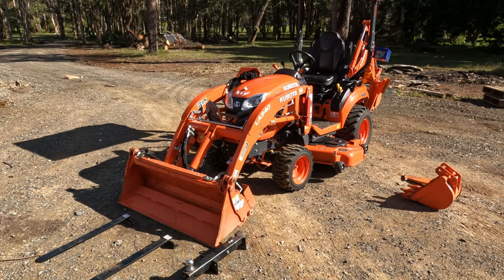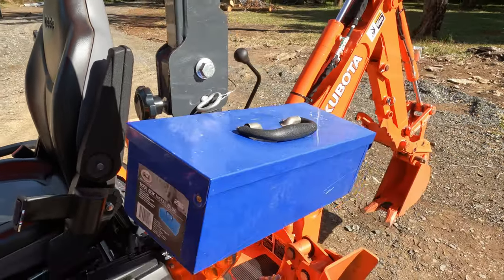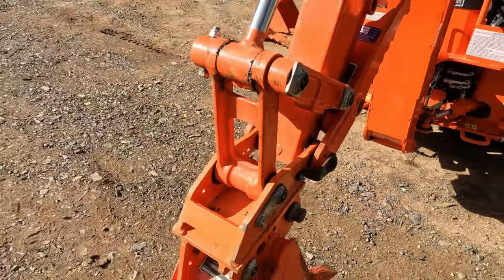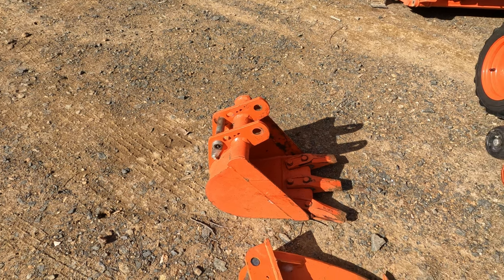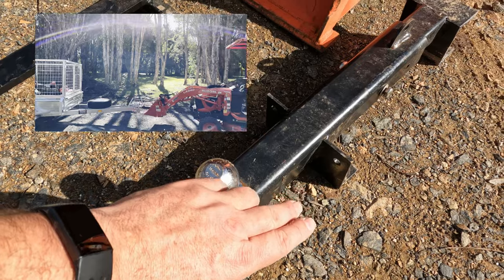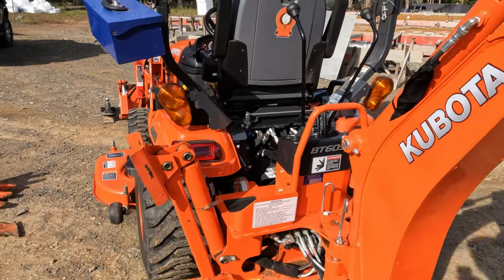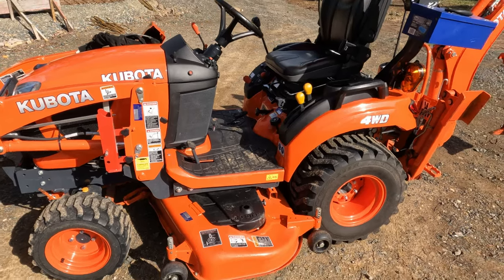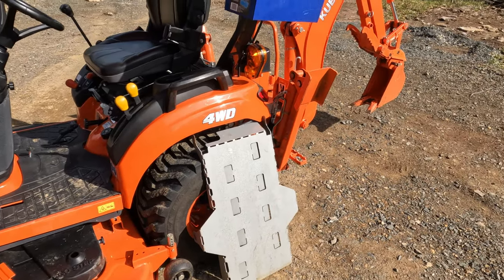Kubota BX 23S + Mods | 1 Year Review | Would I buy it again?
I run over my thoughts on our Kubota BX23S including the mods I've done and what they cost (please don't tell the wife). Is this the right tractor for you?
Strap yourselves in, this video is BIG. Use the chapters if it makes it easier.
00:00 Intro
00:11 Intro cont
01:21 ROPs Toolbox
02:15 Worklights
03:44 Quick Connect
04:24 Kubota thumb
04:52 Ripper
07:01 4in1 Implements
08:16 Quick Forks
09:22 4in1 Bucket Issues
10:08 Rear Tow Ball
10:59 Mower Deck and Canopy
13:08 BX Expanded
14:43 Wrap Up

In Australia, we have limited aftermarket options for this tractor compared to the US of A. However, some fair-dinkum owners have filled some of the voids and created their own items that are just as good.

and
Quick Forks

*I have paid for all items in this video, the thoughts and comments are my own.